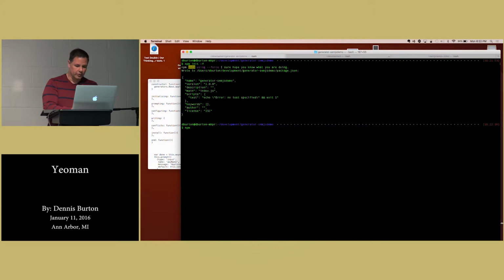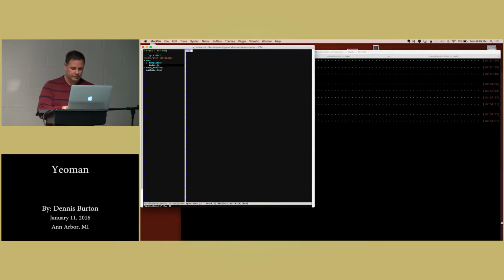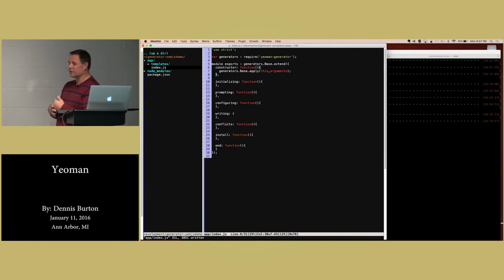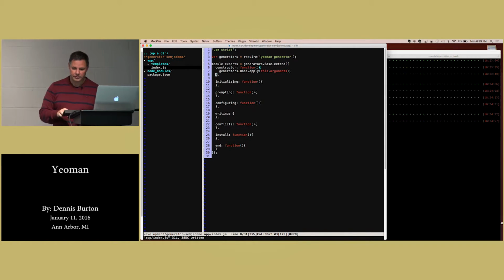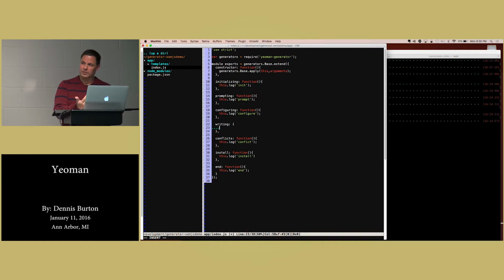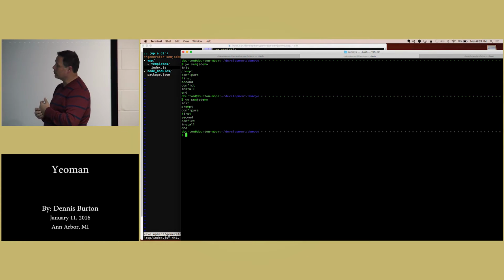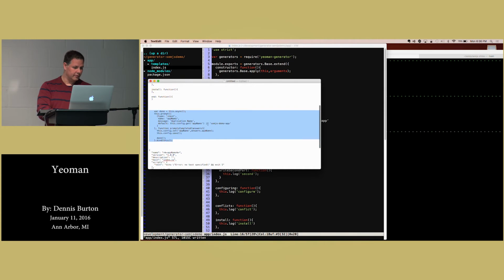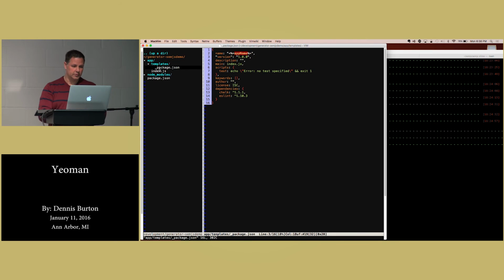LT - Yeoman by Dennis Burton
Presentation Date: January 11, 2015